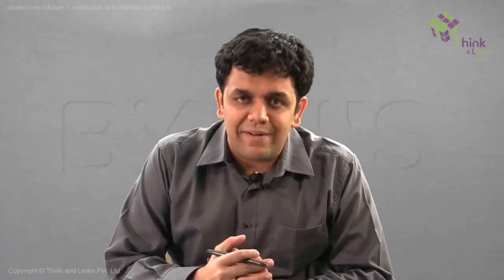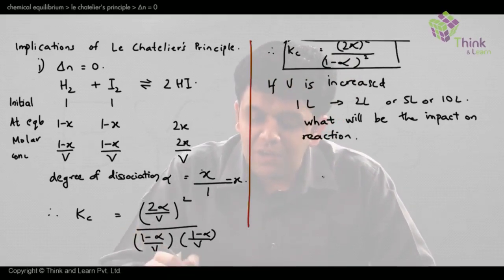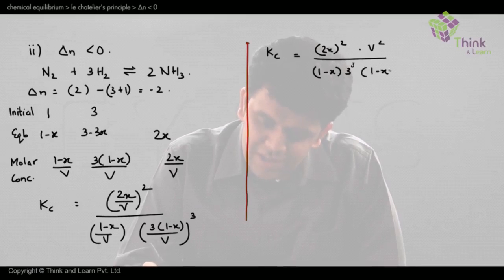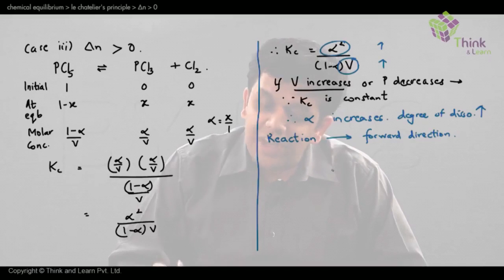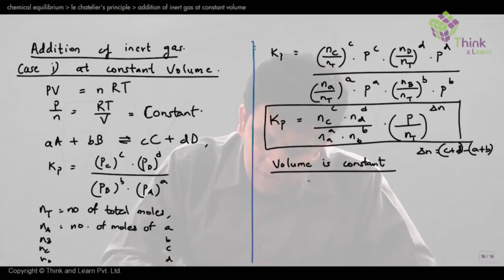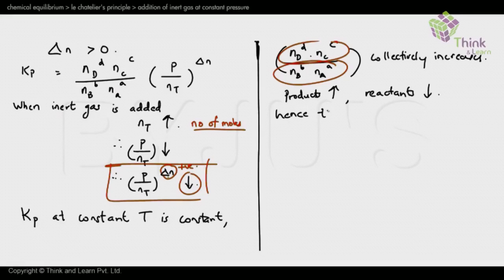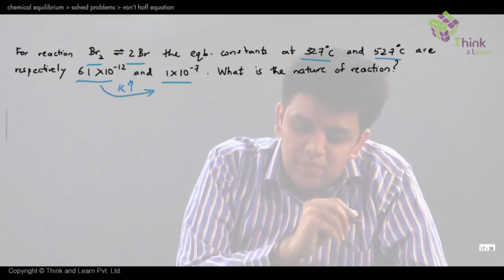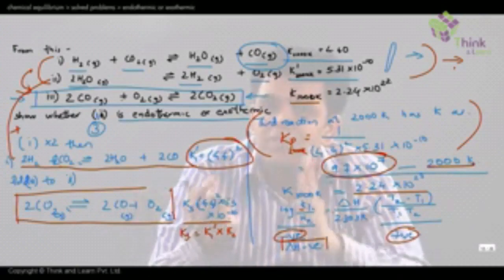06 - Le Chateliers Principle